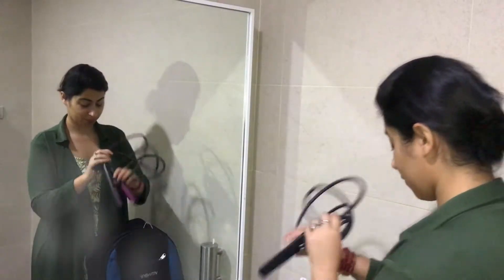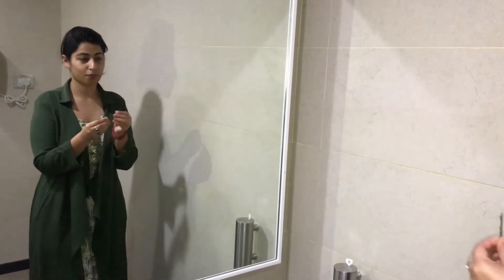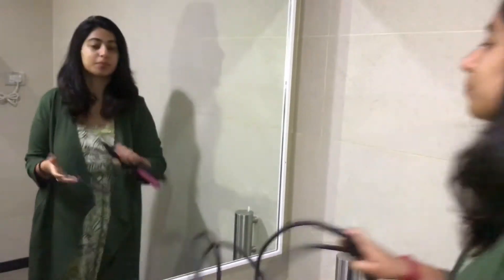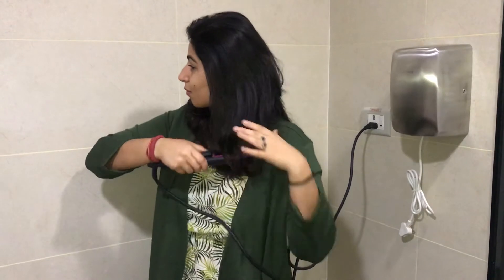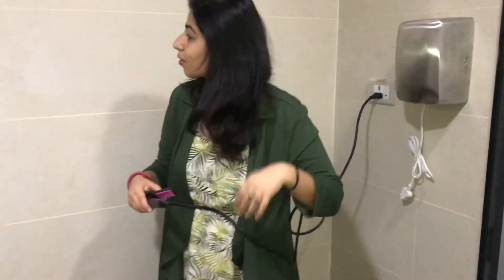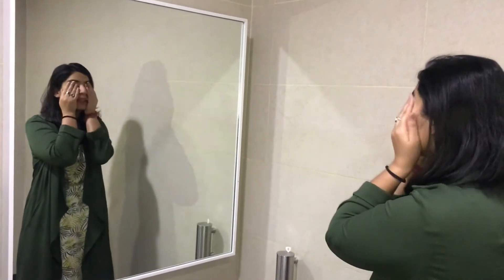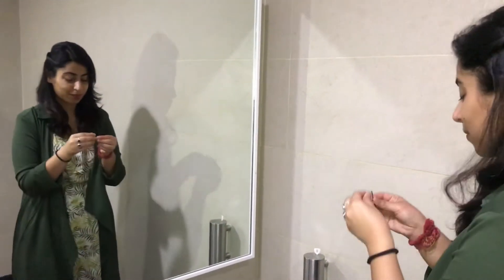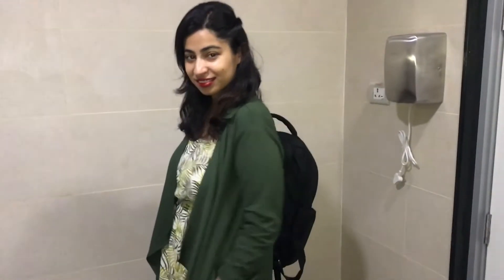Office early morning logins |Transformation from Sleepy to put-together look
This video is to show how we ladies while login early in morning to office can get ready in office washroom and transform our looks from sleepy to put together.

This is without makeup and I usually go with a lipstick and aloevera and a good outfit.